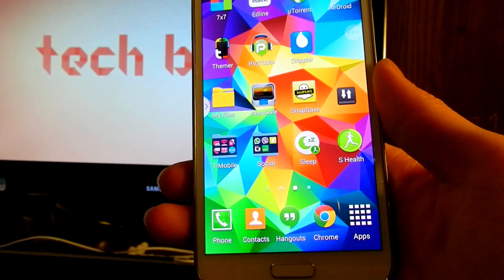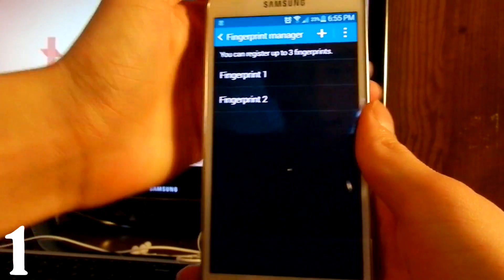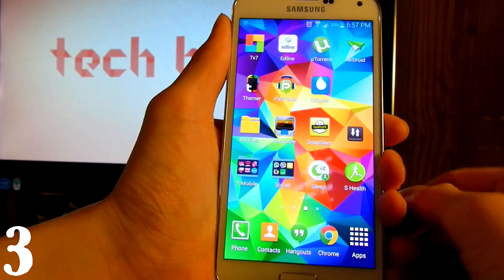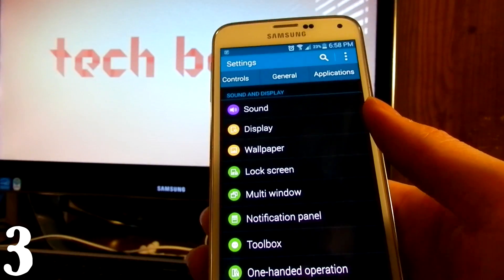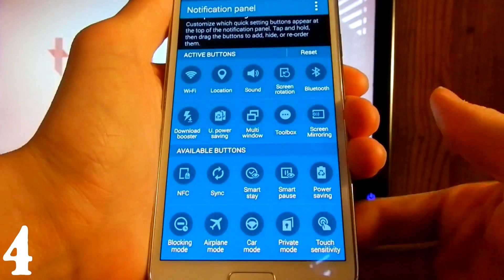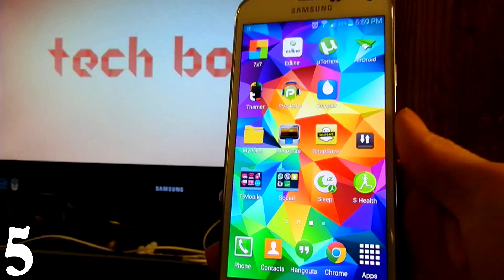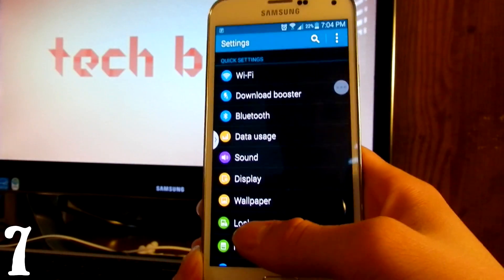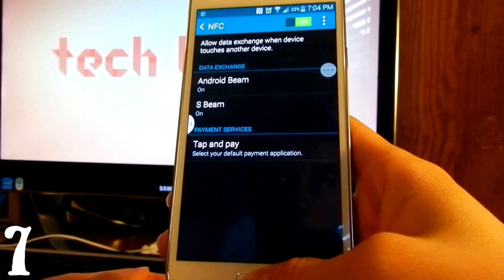TOP 10 Galaxy S5 Features! (GS5 Tricks)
This video will be showing you the most awesome ways to speed up your phone or change some features. Enjoy

1. Setup fingerprint scanner (and make it work with 1-hand)
Because your smartphone holds a heap ton of personal information, your first act of business should be securing your phone. Whether you want to do that with a password (high security), pin (medium security), or pattern, the Samsung Galaxy S5 makes this process a little less painful with the inclusion of a fingerprint scanner in the home button.

Executed with a simple swipe, that's all you'll need to unlock your phone and keep unwanted eyes out. Simply open up the Settings app, then scroll down and select "Fingerprint." Choose the top option "Use fingerprint recognition..." and from there, you'll be walked through setting up the fingerprint scanner.

Protip: Samsung's way isn't the only way to register a print. Instead, try hold the phone naturally with 1 hand, and swipe at an angle with your thumb. This will ensure you can easily unlock your phone using 1 hand, instead of 2 like in Samsung's demo. A hundred times more convenient. Don't forget that you register up to 3 fingerprints, so feel free to register more prints using the 2-handed method as well.

2. Setup your lock screen with owner information
Now that your phone is secure and you've effectively guaranteed nobody will make it past your lockscreen, now would be a good time to set up your lockscreen with some helpful contact information. This will ensure that, in the event you ever lose your phone, a good Samaritan will have all the info they need to contact and return it to you safely.

3. Change settings to list view
Samsung kinda threw everyone for a loop when they introduced their new Settings layout for the Galaxy S5. Instead of the normal list we've been since Android 1.0, they've gone ahead and chosen a grid layout. Cluttered and difficult to find what you're looking for — don't worry, there's an easy way to get the traditional list view back. Simply press the 3-dot menu button in the upper right corner, and select "List view." Now you can enjoy Settings options that are now 100% easier to find than before.

4. Customize notification area
Probably the most important part of your phone's user interface is the notification area. Pull it down and you'll notice handy shortcuts at the top of the phone to quickly toggle commonly used functions like WiFi, Bluetooth, etc.. Samsung's layout may not be the most ideal (it really isn't), but you can customize all the little toggles that show up, not only when your first pull down the notification panel, but in the secondary area as well (see picture 1).

We recommend getting rid of things you never use often (like screen rotation or location), and replacing it with Power saver, multi-view, and toolbox — handy features you'll need quick access to. Everything else, just organize and place below the first row of the "active buttons" section. With so many options, it's worth taking a minute to set up this portion of your Galaxy S5.

5. Customize Toolbox
The Toolbox is a floating button of sorts that when enabled, can give you shortcuts to apps you use often. Useful for quickly jumping to apps without even having to visit your homescreen, this too can be custom tailored to suit your tastes.

Simply open up the Toolbox option from the Settings app, turn it on, and click the "edit" key to add which ever apps you like. When turned on, you can quickly summon the Toolbox by simply long pressing the back key on your phone.

6. Customize Multi-window
It's probably the coolest software feature found on the Galaxy S5, and can be hugely beneficial to power users: multi-window. A TouchWiz feature that allows you to use 2 applications simultaneously, this too will take some setting up for maximum effectiveness.

7. Turn on NFC
NFC — or Near Field Communication — is one of the best things about owning a modern smartphone. Located on the back of your smartphone, there's a tiny chip that is only activated when in very close proximity to a reader.

8. Turn off animations inside hidden Developer options
I talked about this briefly in my Galaxy S5 rant, but one thing some users might notice when using the phone is a slight amount of lag when opening apps. Whether this has something to do with TouchWiz or hardware, you can help "speed" things up by turning off all animations in the phone.

9. Turn off S Voice
Out of the box, your Samsung Galaxy S5 features a short cut to quickly open up S Voice, Samsung's own virtual voice assistant app. Because the app is sorta redundant, you may want to stick with Google Search which we've found to work better all around

10. Adjust Power saving mode
The Galaxy S5 features a hand-dandy "Power saving" mode, but like most things, it will take some tweaking to suit your needs. For instance, by default, power saving mode goes all out, blocking background data, slowing down performance